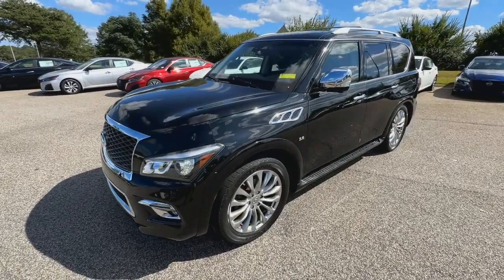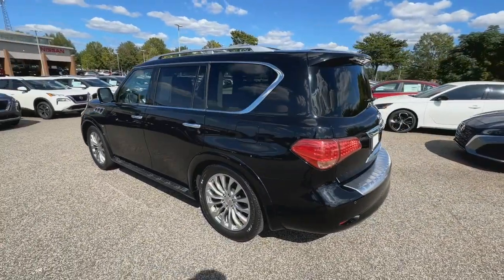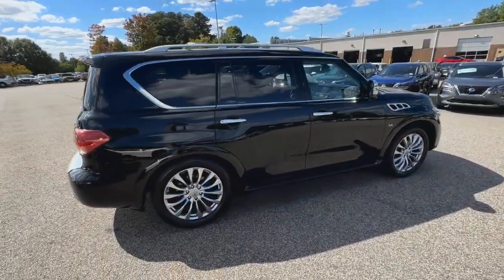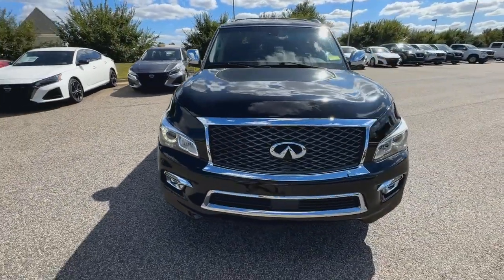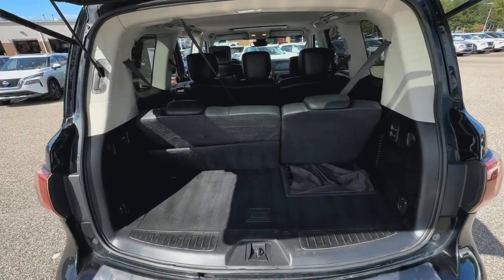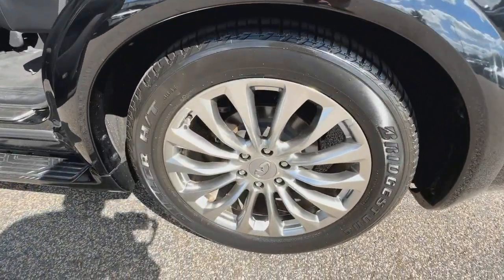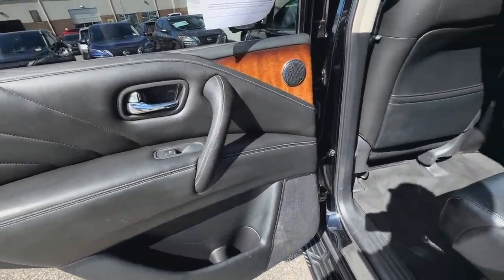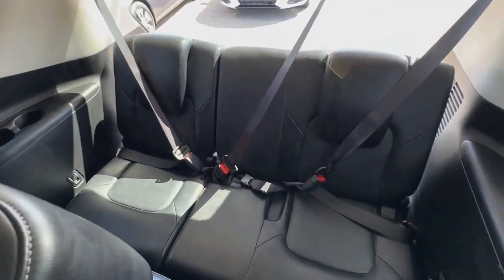2016 INFINITI QX80 Buford, Suwanee, Johns Creek, Gainesville P00236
Imperial Black Used 2016 INFINITI QX80 Base available in 3520 Highway 20, Buford, Georgia at Premier Nissan Mall of Georgia. Servicing the Buford, Suwanee, Johns Creek, Gainesville, GA. area.

Imperial Black 2016 INFINITI QX80 Base AWD NAVIGATION(NAVI/GPS) SUNROOF-MOONROOF LEATHER SEATS 3RD ROW SEATS ALLOY WHEELS POWER LOCKS POWER WINDOWS BLUETOOTH BOSE NON SMOKER REAR DVD/TV SYS REAR VIEW CAMERA ALL WHEEL DRIVE 120V Power Outlet 13 Speakers 22 Wheel Package 3rd row seats: split-bench 4-Wheel Disc Brakes ABS brakes Adaptive Front Lighting System Advanced Climate Control System Air Conditioning Alloy wheels AM/FM radio: SiriusXM Anti-whiplash front head restraints Auto High-beam Headlights Auto tilt-away steering wheel Auto-dimming door mirrors Auto-dimming Rear-View mirror Auto-leveling suspension Automatic temperature control Blind Spot Intervention (BSI) Blind Spot Warning Bose Cabin Surround Sound System Bose Premium Sound System Brake assist Bumpers: body-color CD player Chrome Mirror Caps Climate-Controlled Front Seats Delay-off headlights Deluxe Technology Package Driver door bin Driver vanity mirror Dual 7 Color Monitors Dual front impact airbags Dual front side impact airbags Electronic Stability Control Emergency communication system: INFINITI Connection Four wheel independent suspension Front anti-roll bar Front Bucket Seats Front Center Armrest Front dual zone A/C Front fog lights Front Pre-Crash Seatbelts Front reading lights Fully automatic headlights Garage door transmitter: HomeLink Genuine wood console insert Genuine wood dashboard insert Genuine wood door panel insert Headlight Washers Heated 2nd-Row Seats Heated door mirrors Heated Front Bucket Seats Heated front seats Heated steering wheel Hydraulic Body Motion Control System Illuminated entry Lane Departure Warning System Leather Shift Knob Leather steering wheel Leather-Appointed Seats w/Mocha Burl Trim Low tire pressure warning Memory seat Navigation System Occupant sensing airbag Outside temperature display Overhead airbag Overhead console Panic alarm Passenger door bin Passenger vanity mirror Power door mirrors Power driver seat Power Liftgate Power moonroof Power passenger seat Power steering Power windows Radio data system Rain sensing wipers Rear air conditioning Rear anti-roll bar Rear audio controls Rear reading lights Rear seat center armrest Rear window defroster Rear window wiper Reclining 3rd row seat Remote keyless entry Roof rack: rails only Security system Semi-Aniline Leather Seating Speed control Speed-sensing steering Split Bench Seat Package Split folding rear seat Spoiler Steering wheel memory Steering wheel mounted audio controls Stratford Burl Trim Tachometer Telescoping steering wheel Theater Package Tilt steering wheel Traction control Trip computer Turn signal indicator mirrors Variably intermittent wipers Voltmeter Wheels: 20 Split 6-Spoke Aluminum-Alloy Wheels: 22 x 8.0 14-Spoke Forged Aluminum-Alloy Wireless Headphones (2).brbrOdometer is 37253 miles below market average!brbrbrReviews:br  * Plentiful standard and optional features; powerful V8 with high towing capacity; capable handling for its size; strong brakes. Source: Edmunds